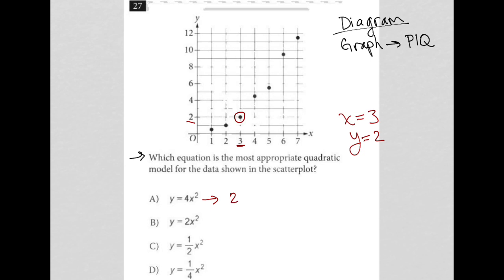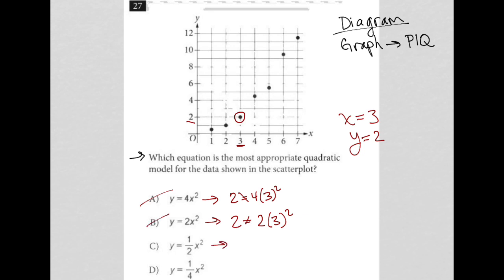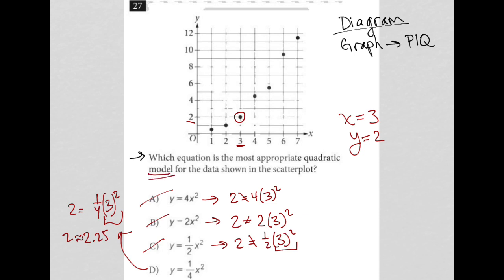Which equation is the most appropriate quadratic model for the data shown in the scatterplot?